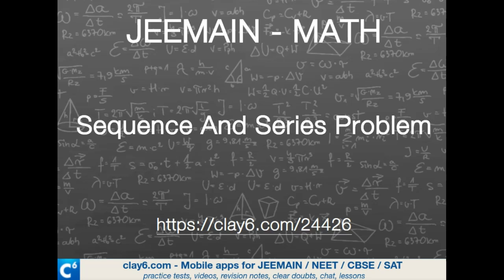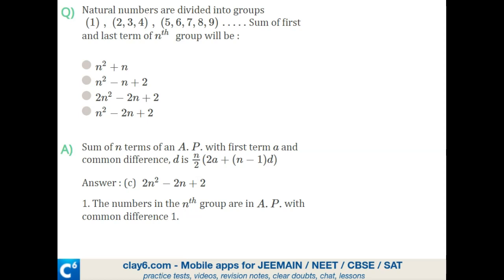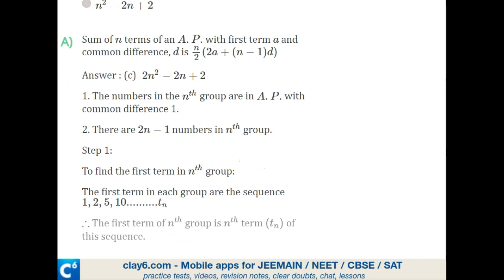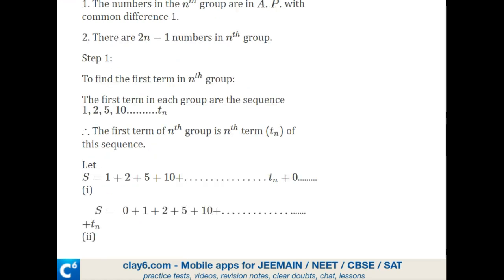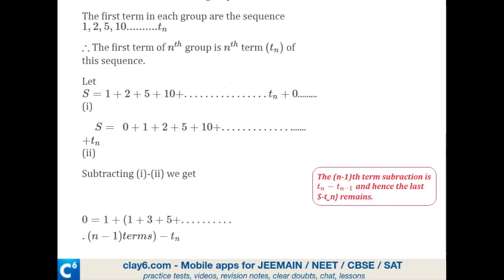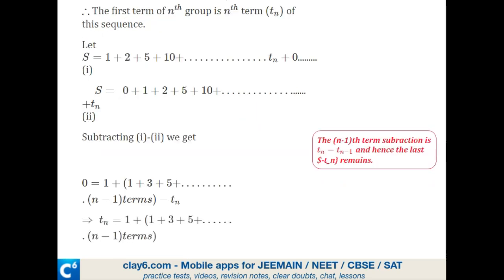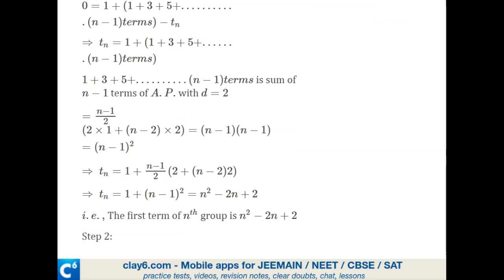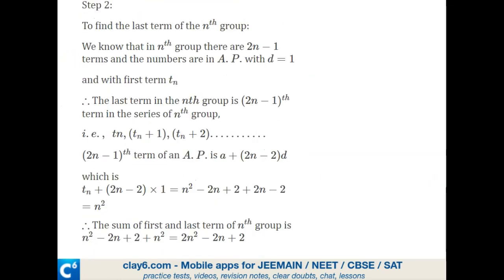JEEMAIN - Math - Sequence And Series Problem